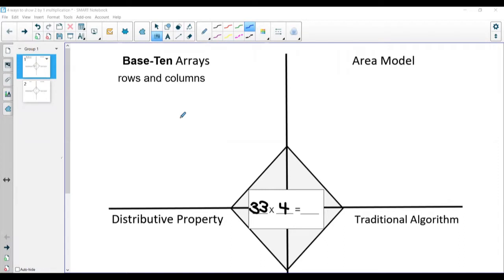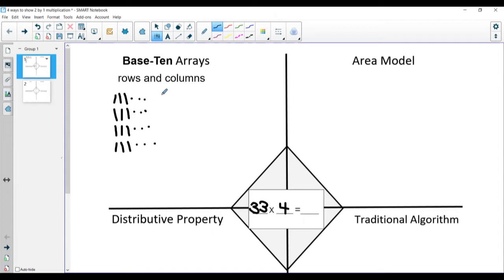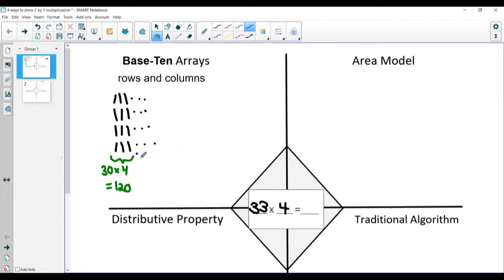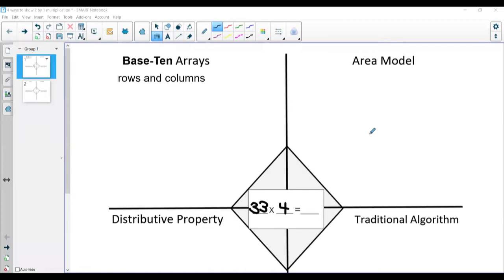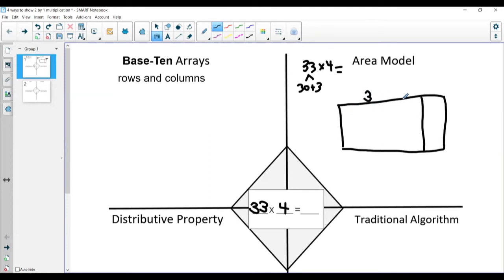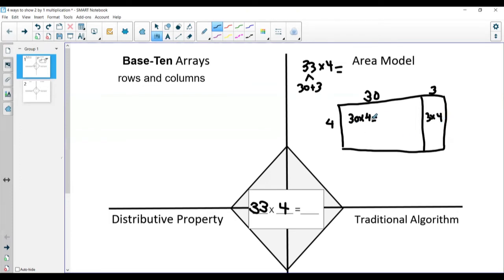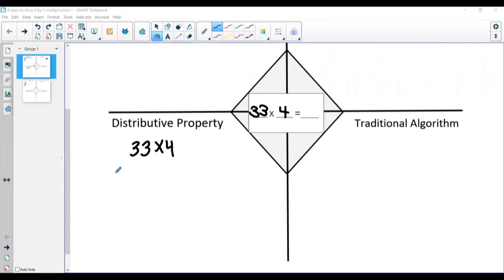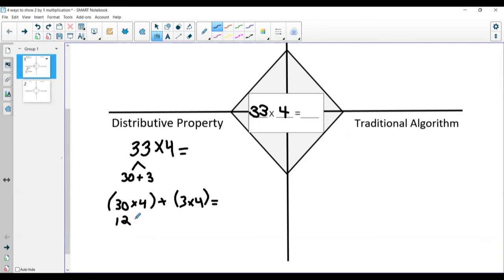Three Ways to Solve 2-Digit by 1-Digit Multiplication